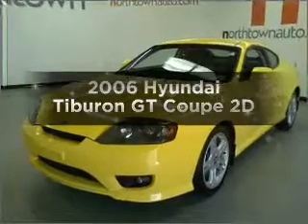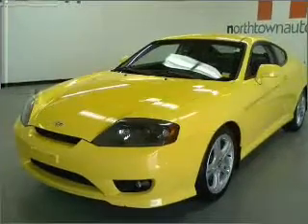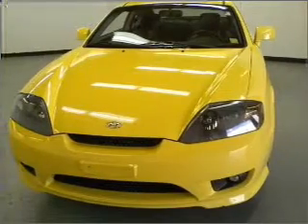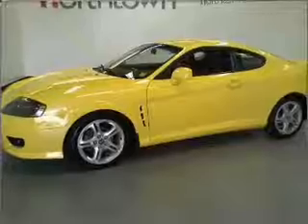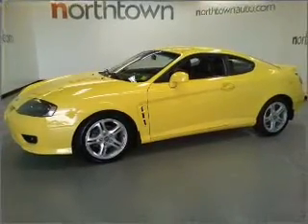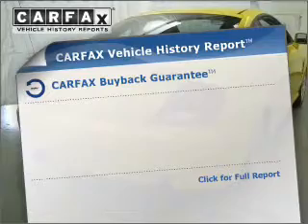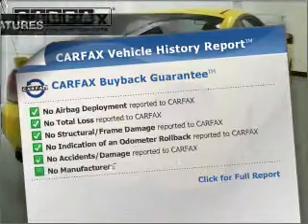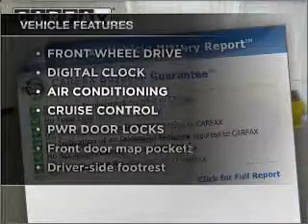2006 Hyundai Tiburon - Amherst NY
Year: 2006
Make: Hyundai
Model: Tiburon
Trim: GT Coupe 2D
Engine: 6 cylinder 2.7 liter
Transmission:
Color: Yellow
Mileage: 32962
Address:
1135 Millersport Hwy